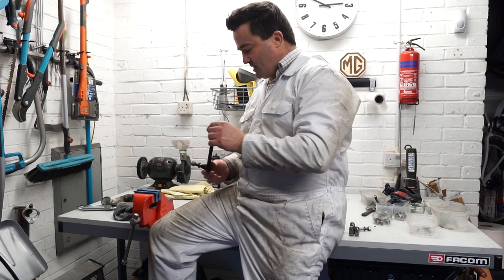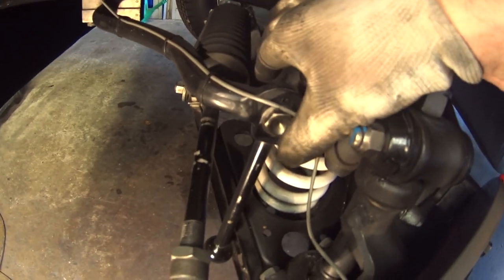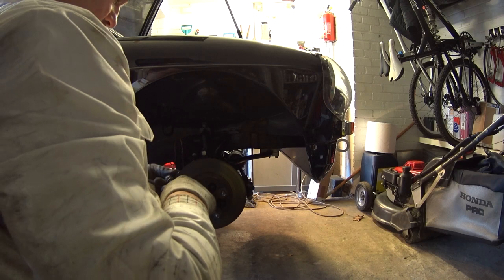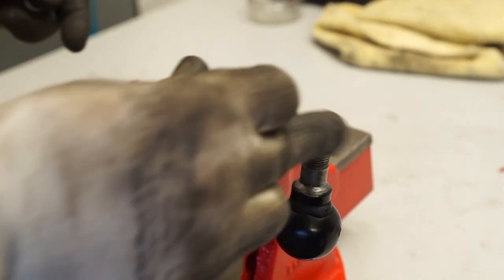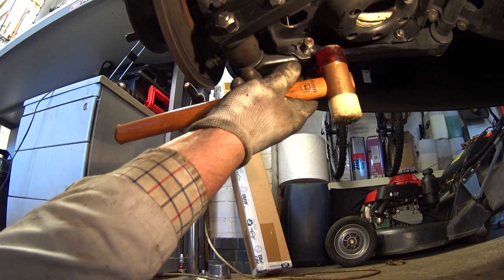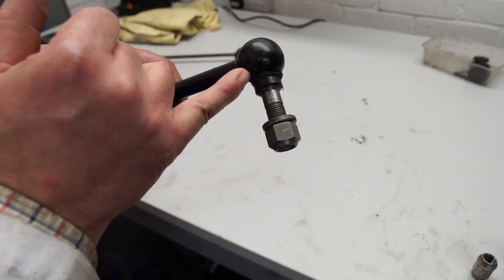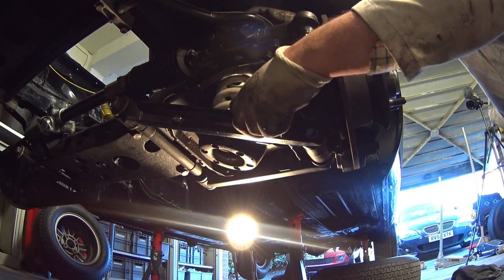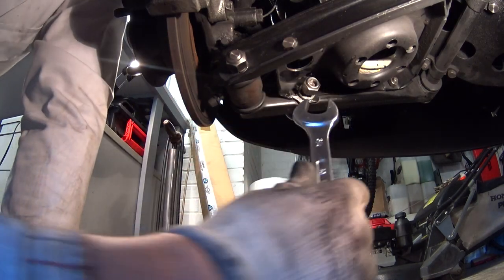MGB Front Anti-Roll Bar Drop Link; Removal, Checking and Replacement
A quick video to start 2022 showing how to remove and replace the front anti roll bar links on an MGB. The drop links are a common MOT failure in the UK; luckily they are not too complicated to replace, the hardest part is usually the lower securing nut.
It's important to raise the whole of the front of the car in the air to remove the links. If only one wheel is jacked up there will be pressure on the anti-roll bar.
The part numbers for the links are AHH6543A & AHH6544A, it's probably worth replacing these in pairs.
Torque given in the manual is 60ft/lbs for the drop link, I think this applies to the top bolt only, I could not get a socket onto the securing nut.